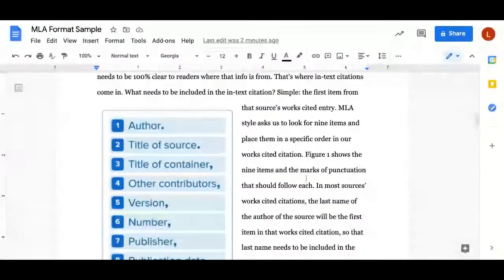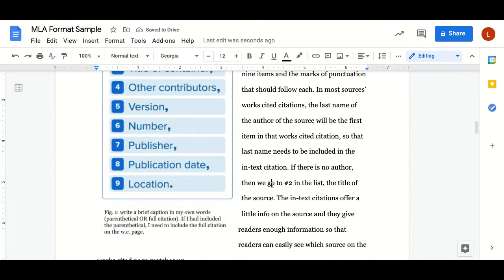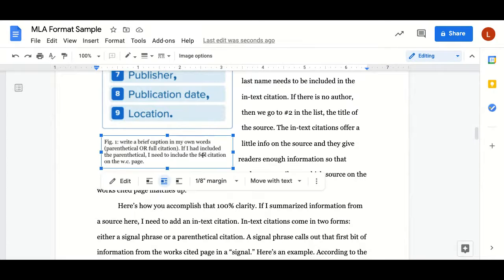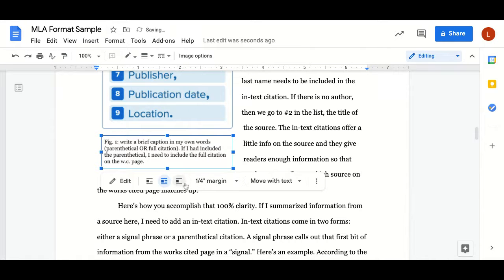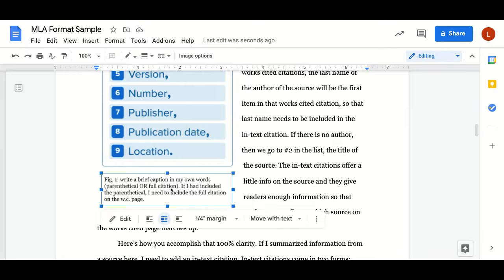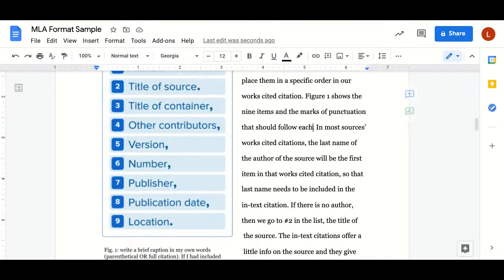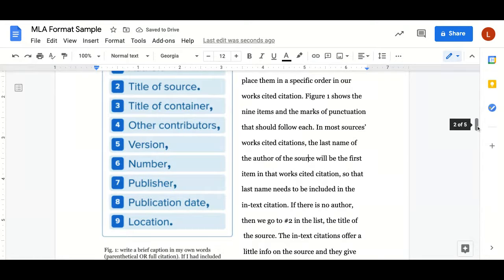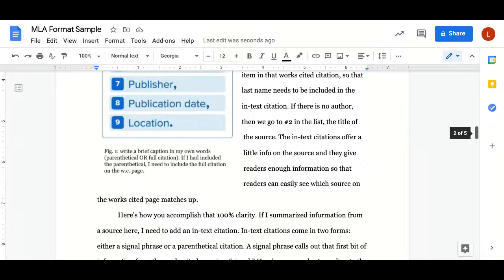Formatting an Image in Google Docs, Part 2